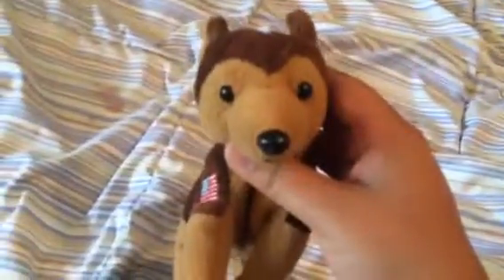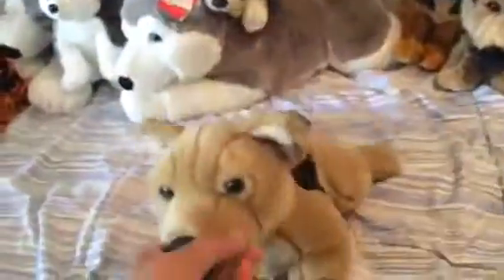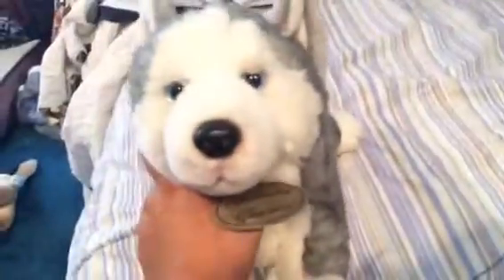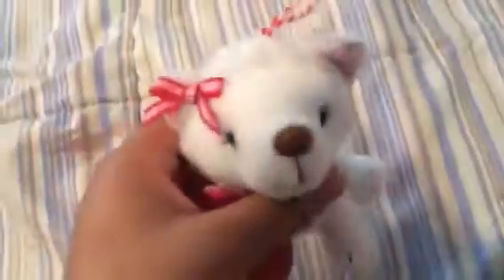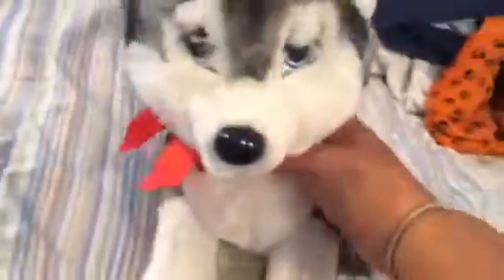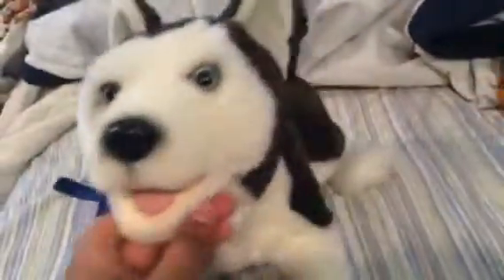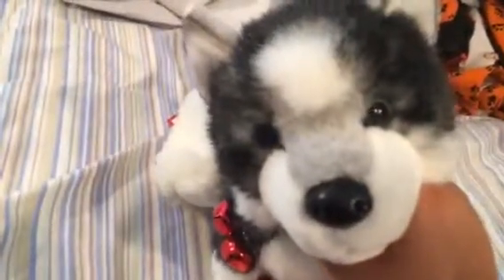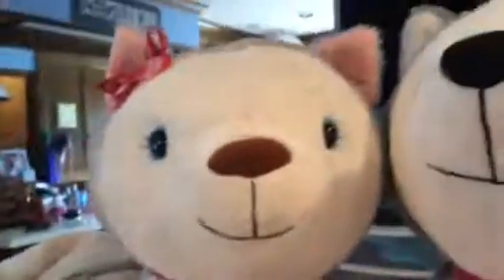Full dog plush collection part 2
None of these are for trade